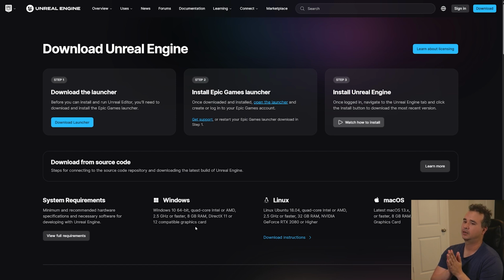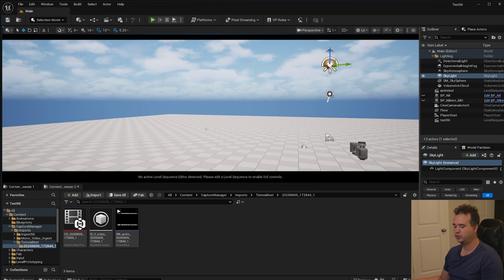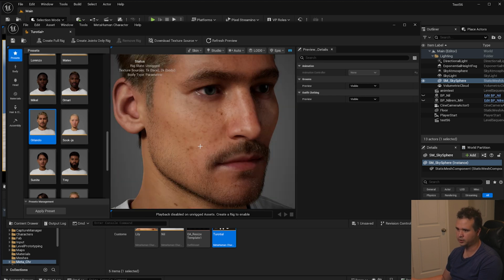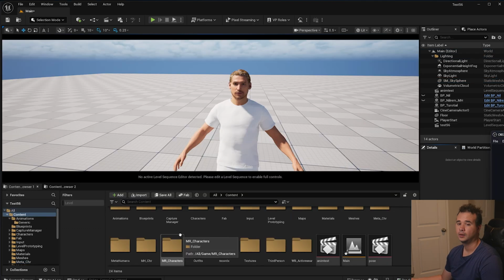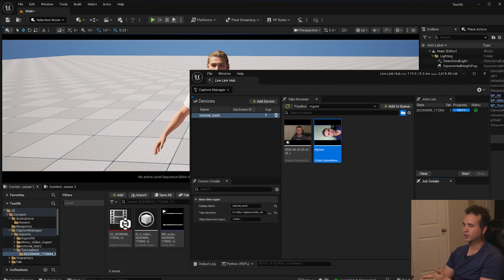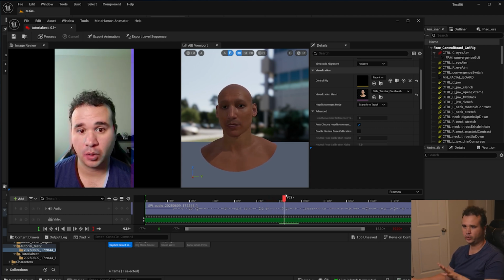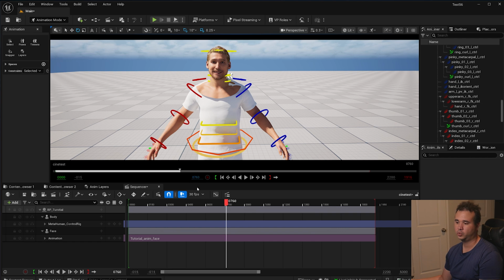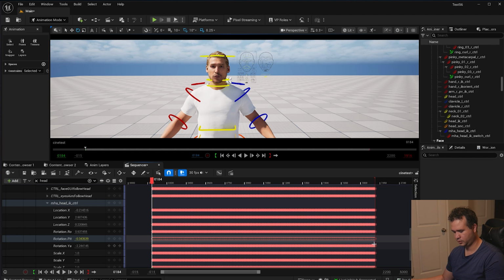Face Motion Capture like Clair Obscur MADE EASY with Unreal Engine 5.6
In this beginner friendly tutorial we go over how to do facial motion capture like Clair Obscur Expedition 33 in Unreal Engine 5.6 with any camera.

00:00 Intro
01:42 How to setup Unreal Engine 5.6 for Beginners
11:40 How to Create a Metahuman in Unreal Engine 5.6
19:36 How to use any camera footage for facial animations in Unreal Engine 5.6
34:37 How to fix floating head when using Metahuman Animator in UE 5.6